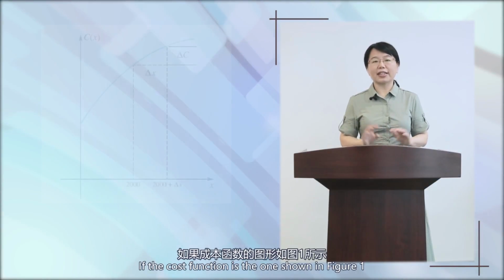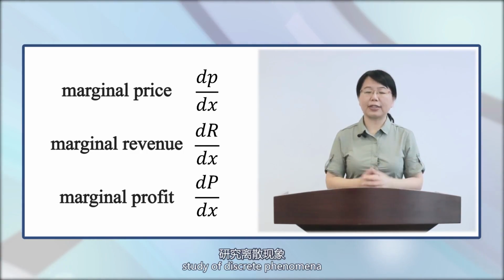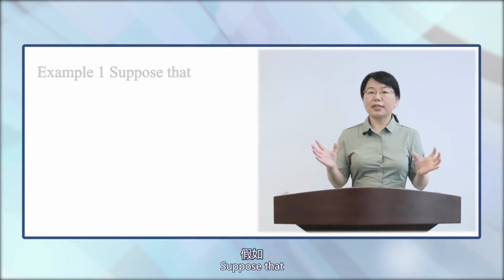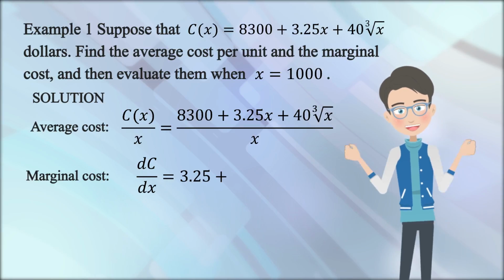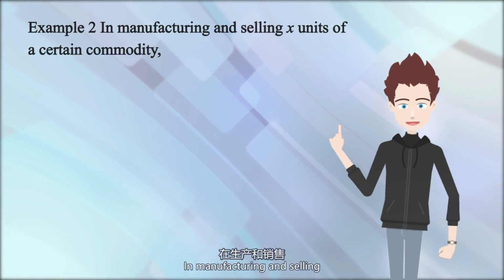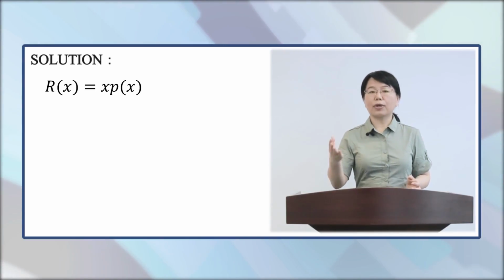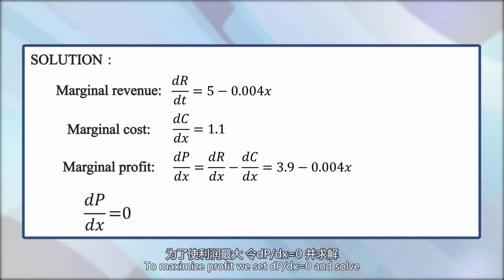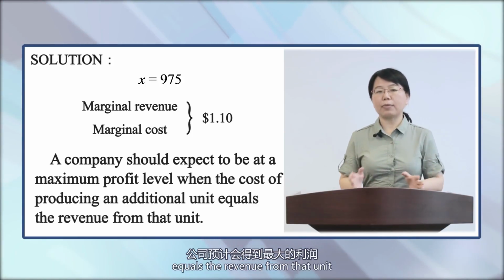2 6 2 The economic applications of derivative 10 31